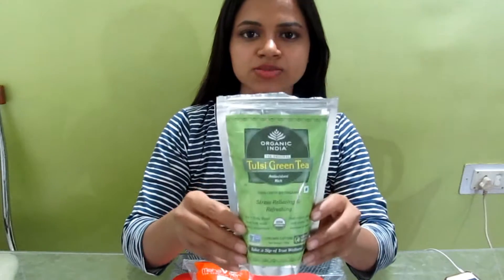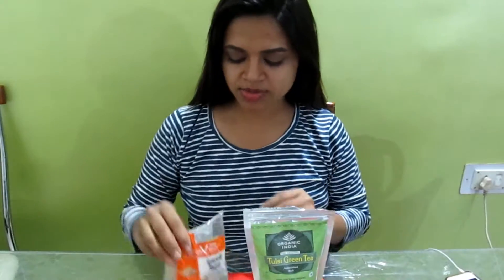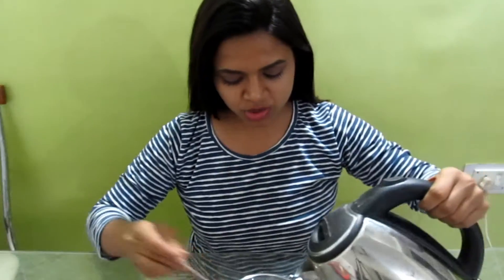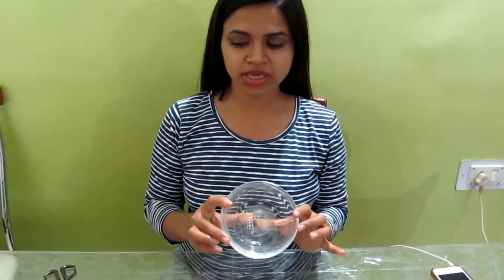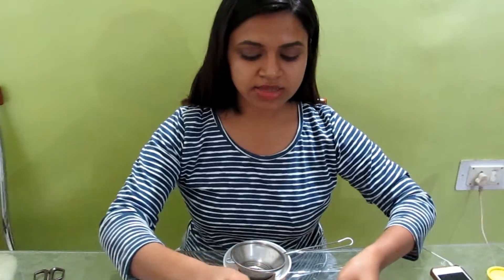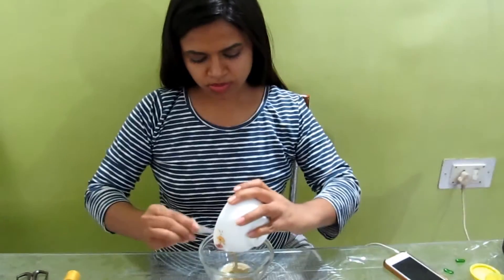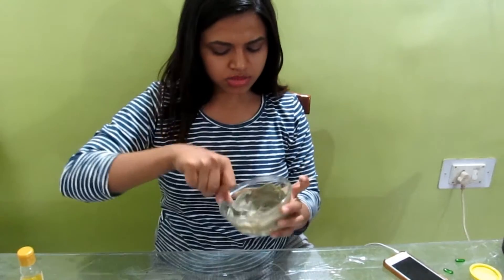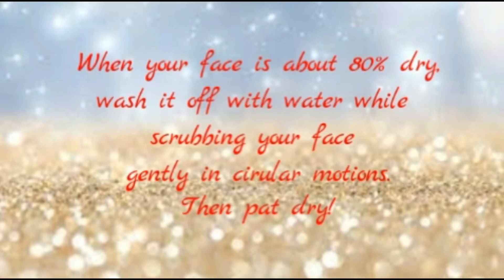DIY The Body Shop Himalayan Face Mask | Charcoal Mud Mask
Hello everybody! This video is a DIY face mask video. This face mask is inspired by the The Body Shop Himalayan Charcoal Purifying Face Mask. It's a very deep cleansing face mask which will help you get rid of all the dirt and impurities clogged in your pores. The charcoal beads in this face maks will also act as a scrub for your face while removing all the dead skin cells. You can use this face mask twice a week. It's a very easy to make face mask which you can store in the refrigerator for future uses upto 2 weeks. Mentioned below is the ingredient list and the procedure.

You will need:
1. 2 tbsp Multani Mitti/Fuller's Earth
2. 1 tsp Green Tea leaves soaked in half cup of boiling water
3. 3 Activated Charcoal capsules.
4. 2 Vitamin E oil capsules
5. 1 tbsp Almond Oil (optional)

Procedure:
1. Soak the green tea leaves in boiling water and let it sit until it cools down.
2. Squeeze the oil from the Vitamin E capsules in a bowl.
3. Strain the green tea and soak the multani mitti in it.
4. Now add the multani mitti in the vitamin E oil.
5. Now add the rest of the ingredients in teh bowl and mix well.
6. Apply a thin layer of the mask all over your face.
7. When the mask is about 80% dry, splash your face with water and gently massage your face.
8. Wash it off and pat dry.

I hope you liked my spin at the The Body Shop Himalayan Charcoal Purifying Face Mask. Please let me know what did you think about it in the comments section down below.

*Ignore Tags*
Just girly stuff 101, justgirlystuff 101, the body shop face mask, charcoal face mask india,diy body shop face mask,
charcoal face mask at home,charcoal face mask acne,charcoal face mask homemade,charcoal mud mask, charcoal face mask for men,
charcoal face mask diy,charcoal face mask before and after,charcoal mud mask review,sjlovesjewelry inspired makeup,charcoal face mask without glue,charcoal face mask before and after,
charcoal mud mask review,diy charcoal mud maskcharcoal face mask review,charcoal face mask for acne